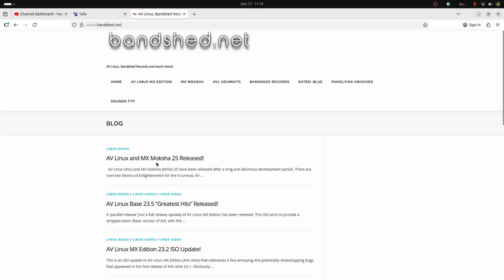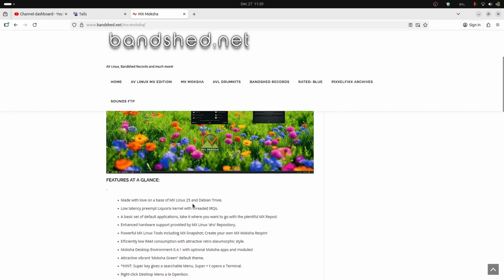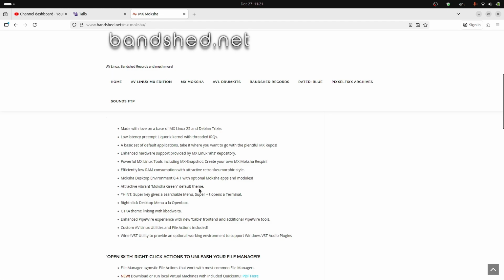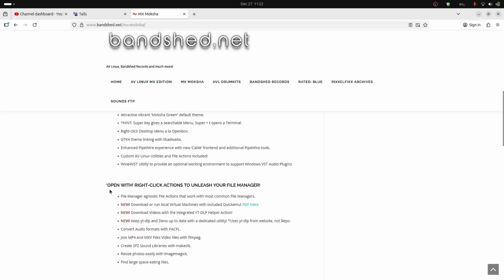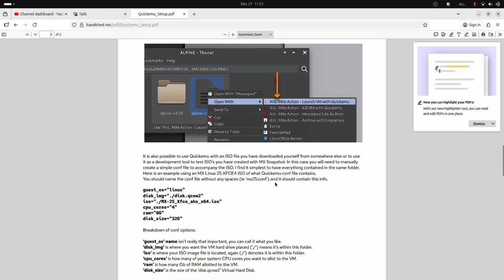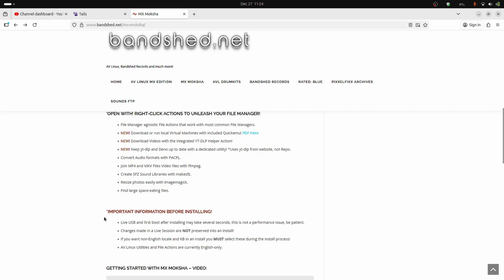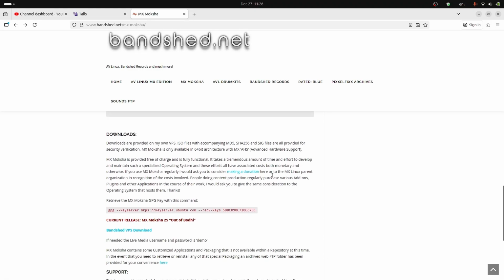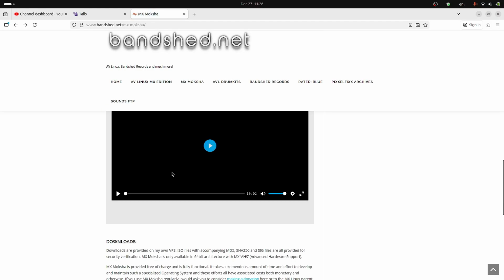Hello AV Linux MX Moksha !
FEATURES AT A GLANCE:

    Built with love on a base of MX Linux 25 and Debian Trixie.
    Low latency preempt Liquorix kernel with threaded IRQs.
    A basic set of default applications, take it where you want to go with the plentiful MX Repos!
    Enhanced hardware support provided by MX Linux ‘ahs’ Repository.
    Powerful MX Linux Tools including MX-Snapshot; Create your own MX Moksha Respin!
    Efficiently low RAM consumption with attractive retro skeumorphic style.
    Moksha Desktop Environment 0.4.2 with optional Moksha apps and modules!
    Attractive vibrant ‘Moksha Green” default theme.
    *HINT: Super key gives a searchable Menu, Super + t opens a Terminal.
    Right-click Desktop Menu a la Openbox.
    GTK4 theme linking with libadwaita.
    Enhanced PipeWire experience with new ‘Cable’ frontend and additional PipeWire tools.
    Custom AV Linux Utilities and File Actions included!
    Wine4VST Utility to provide an optional working environment to support Windows VST Audio Plugins

1) IT infrastructure consultancy and turn key project execution for SME's.
2) Install and maintain best suitable linux distributions for your corporate computer systems.
3) IT infrastructure maintenance and operations for SME's.
4) ERP Training.
5) IT training for freshers and trainees.

1) Personal tuitions for BCA, Computer Engineering and Technology students.
2) Install best suitable linux distributions for your personal computer systems.
3) IT consultancy for your personal and home needs.
4) Design and execution of networking and security for your home.